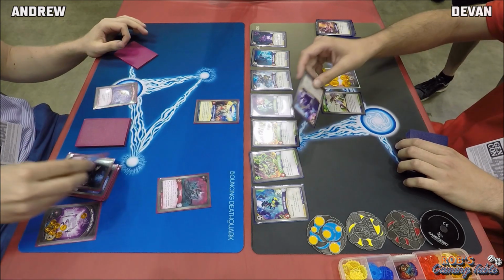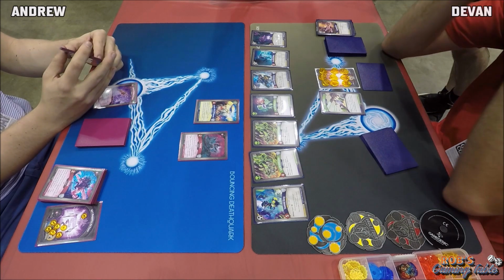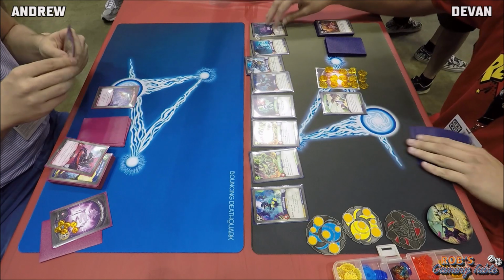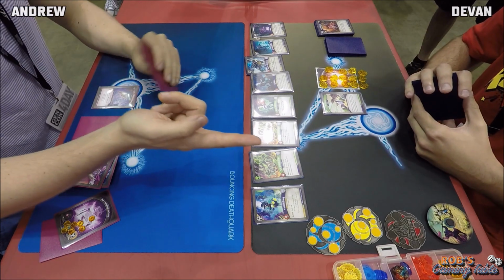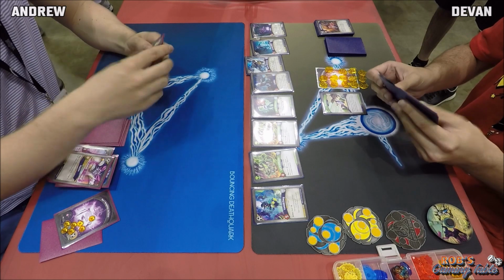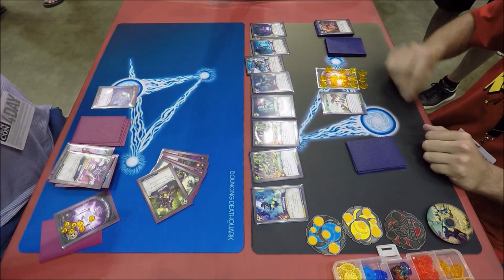KeyForge: Sealed Vault Tour Top 4 (Gen Con 2019)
KeyForge: Age of Ascension - Sealed format Vault Tour Day 2 tournament held at Gen Con 2019 in Indianapolis, IN on August 2nd, 2019.